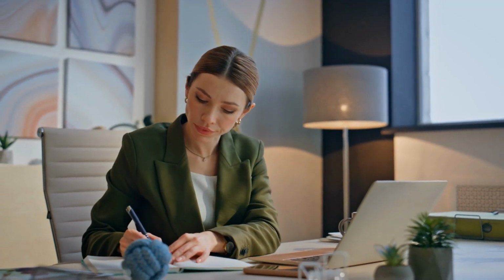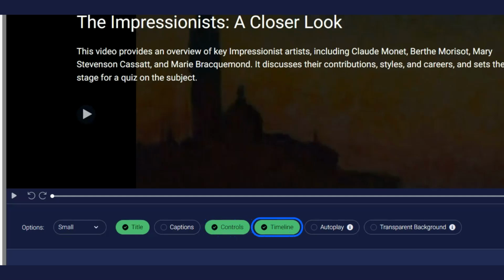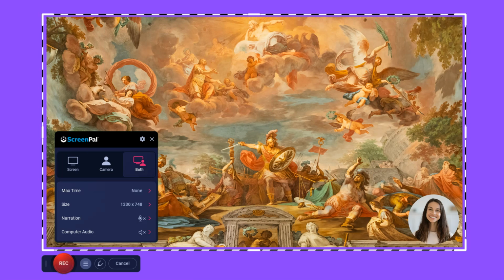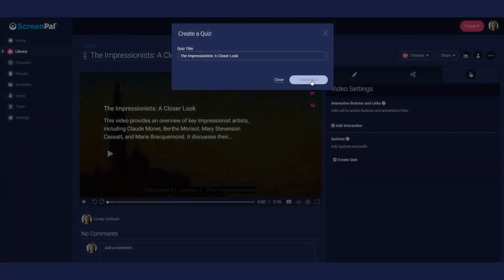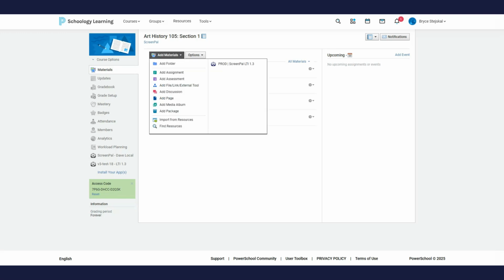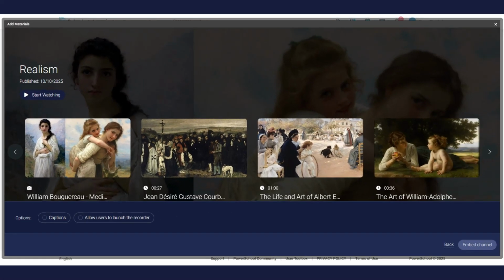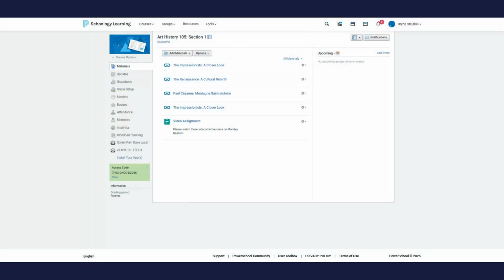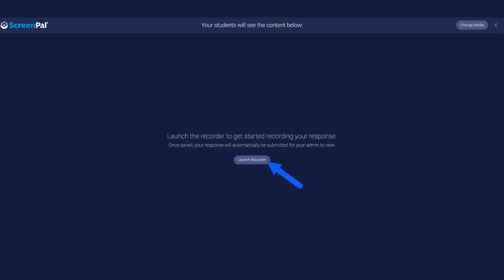Use ScreenPal with Schoology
Learn how to embed ScreenPal videos, images, quizzes, and channels in your Schoology courses.